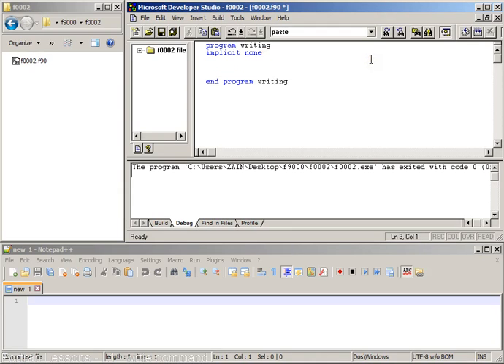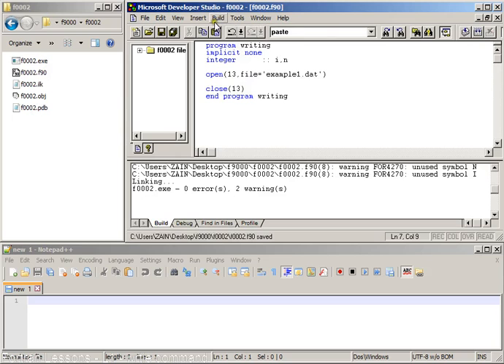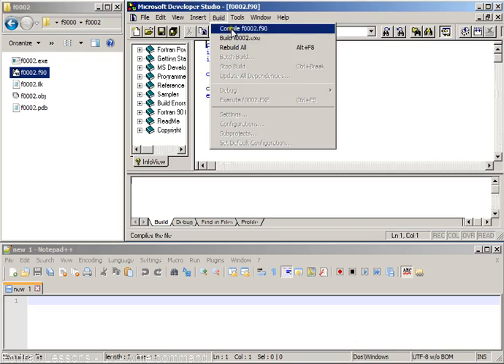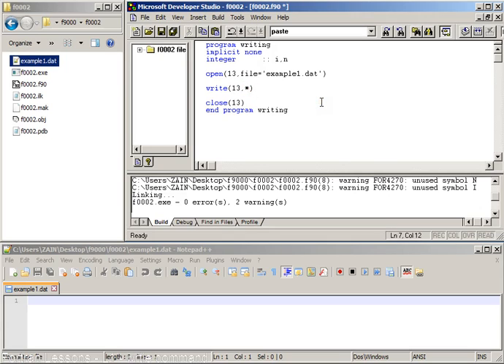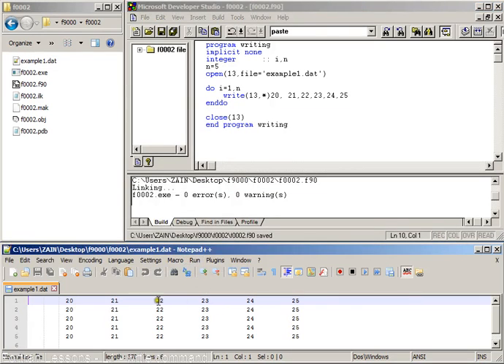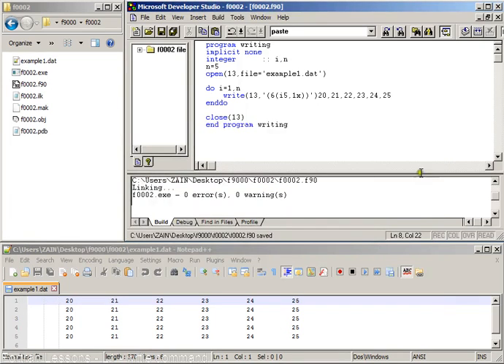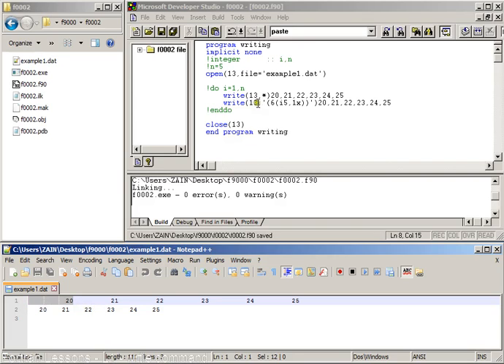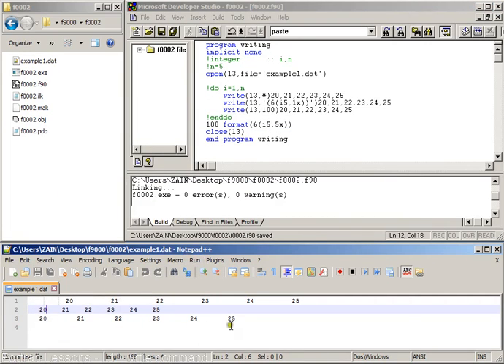Fortran_Lessons_L1_write_command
In these lessons, I am trying to explain Fortran in a simple way by illustrating each command  and giving examples.